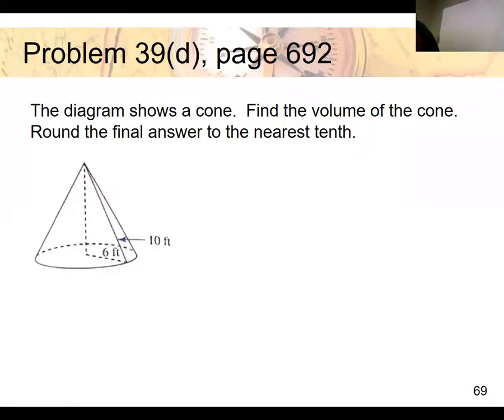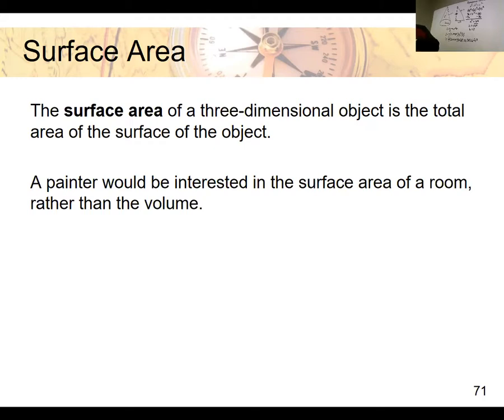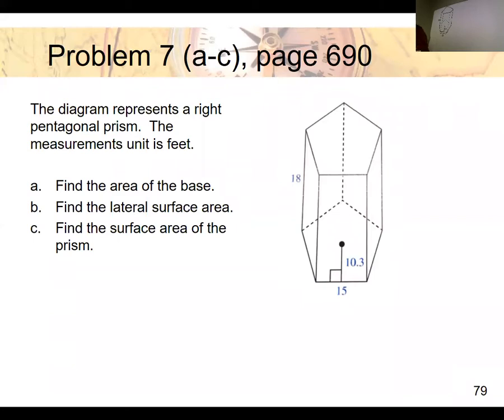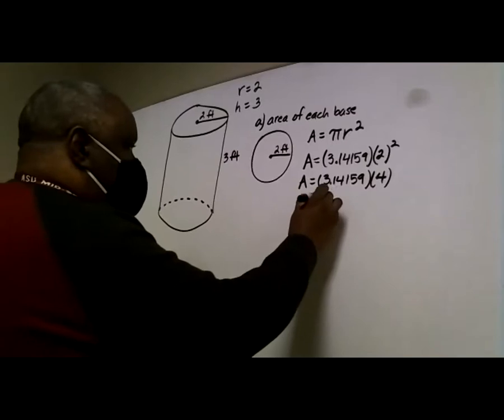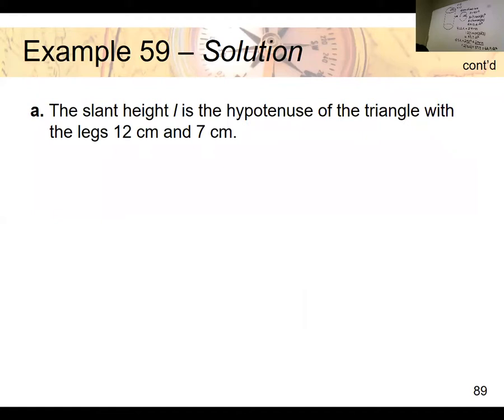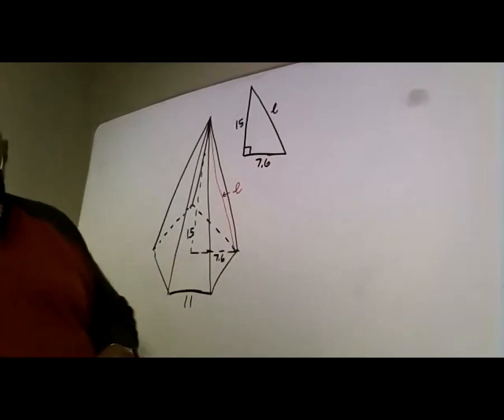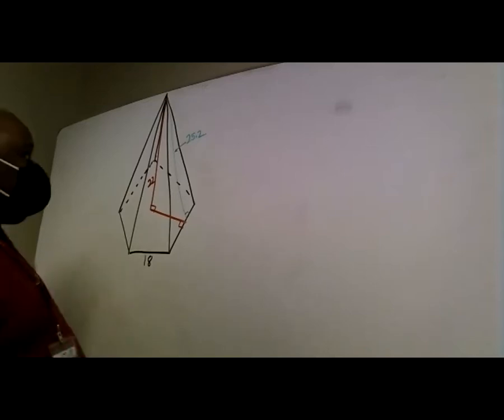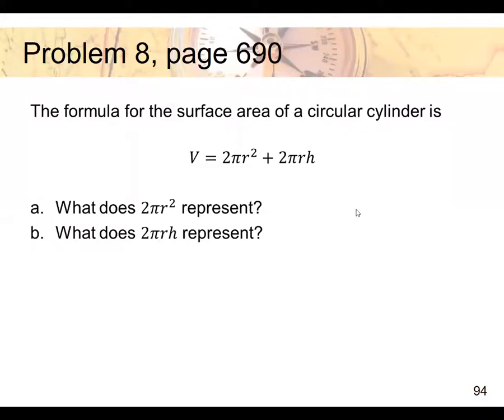MATH 3133 003 Section 11.4 Volume and Surface Area Part 3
This video is Part 3 of Section 11.4 Volume and Surface Area.  Recorded during the Spring 2021 semester